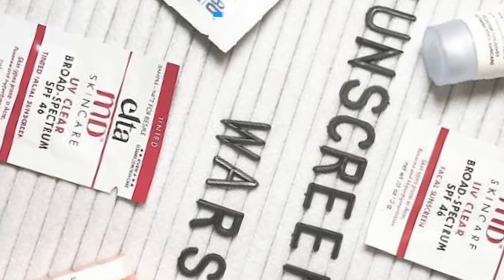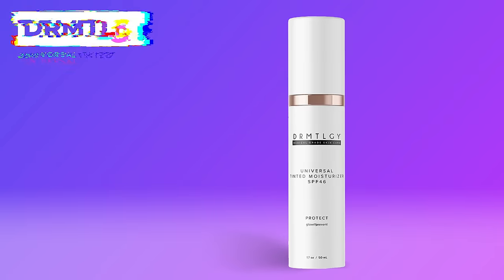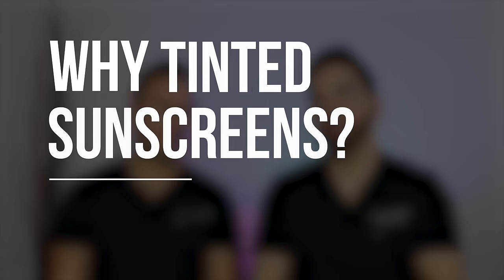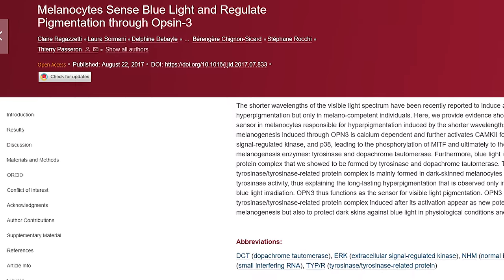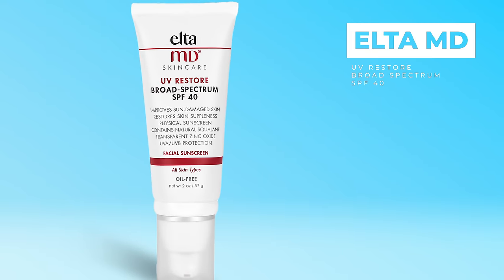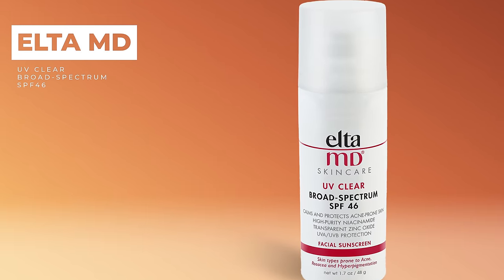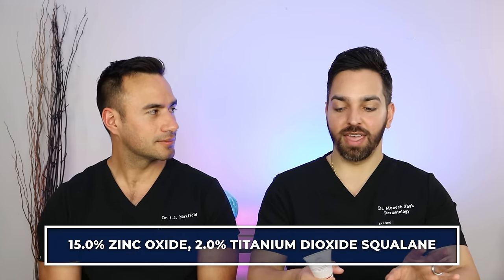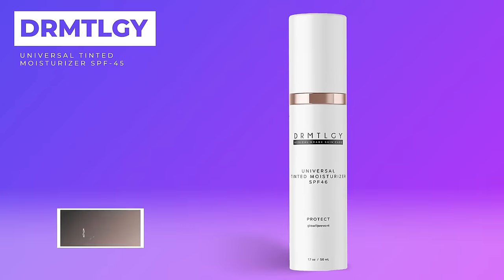BATTLE OF THE SUNSCREENS: ELTAMD vs DRMTLGY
01:55 Why tinted sunscreen?
03:12 DRMTLGY Universal Tinted Moisturizer SPF 46
05:26 EltaMD UV Restore